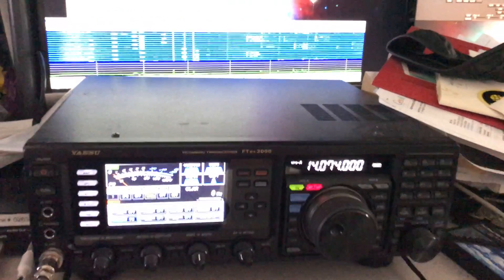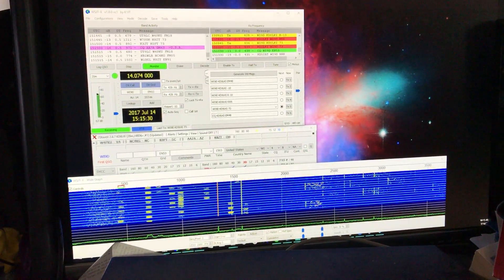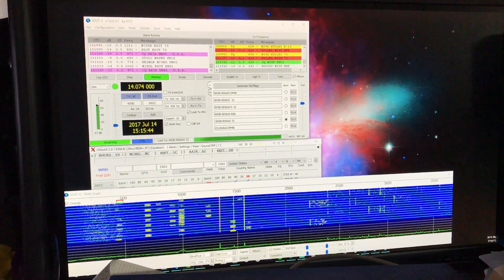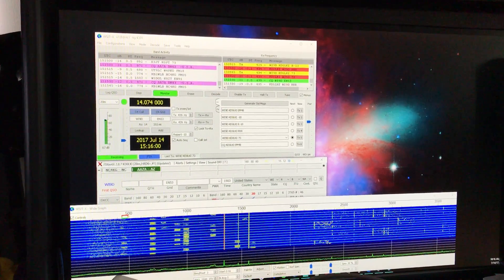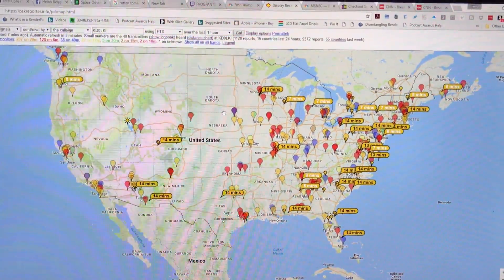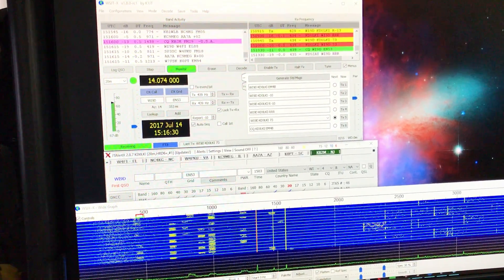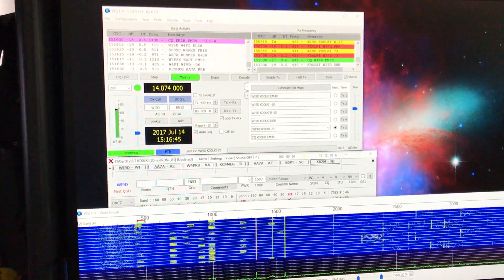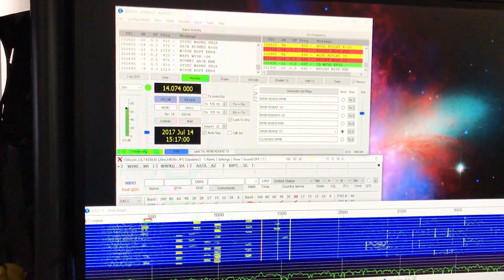New Digital Mode FT8 - Showing the App After My First QSO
I downloaded the beta of WSJT-X v1.8.0-rc1 and made my first contact as KD0LKI.  Its a very "busy" mode in terms of work cycle and takes some getting use to.  Message frames are every 15 seconds instead of the 1 minute frames in JT65 or JT9. FT8 activity on 20m is increasing every day and the mode seems to be very popular at the start.  Trying to understand how the auto-sequencing works when making contacts. KD0LKI